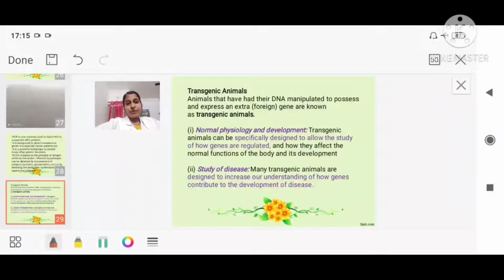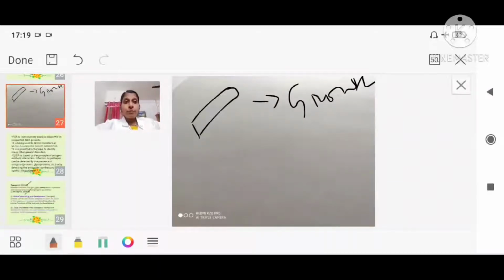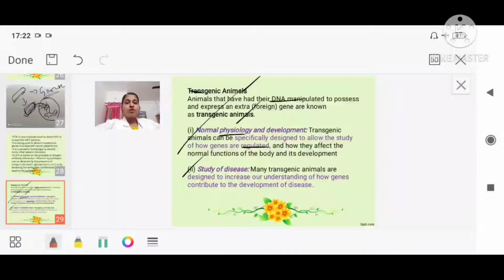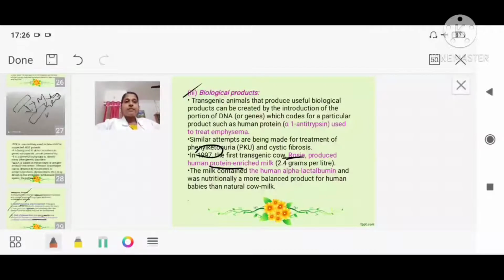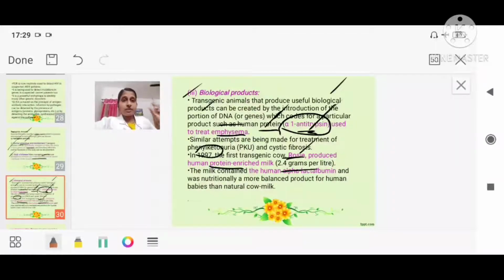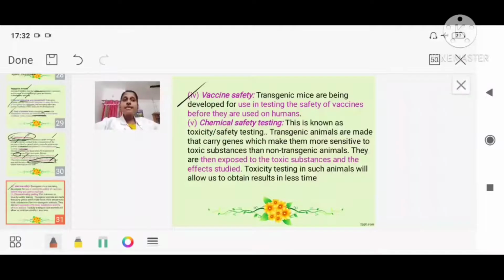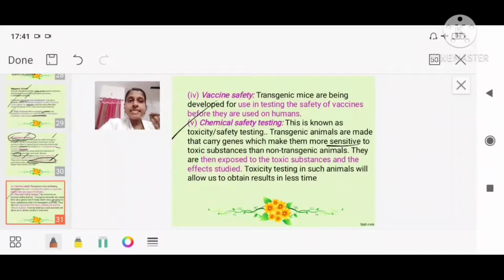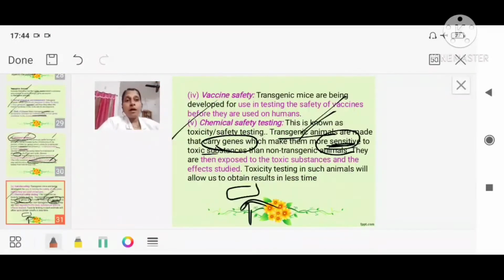Class -12,Ch-12, Biotechnology and it's applications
Transgenic animals